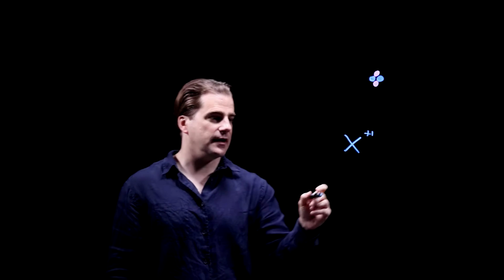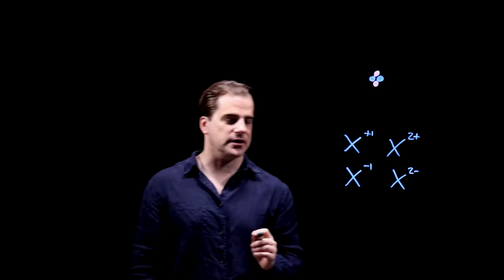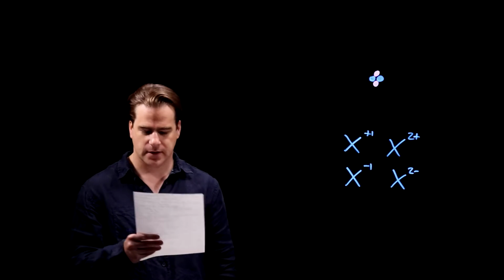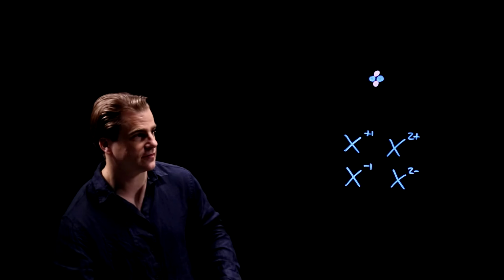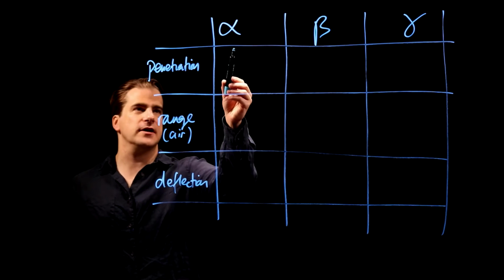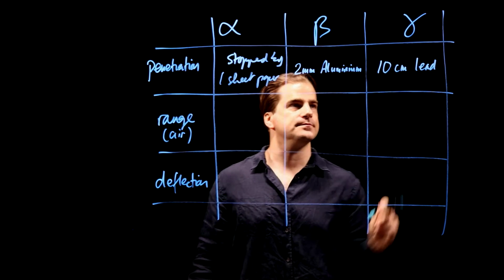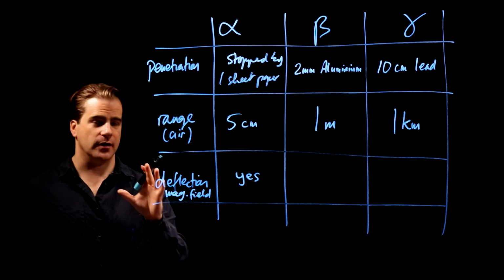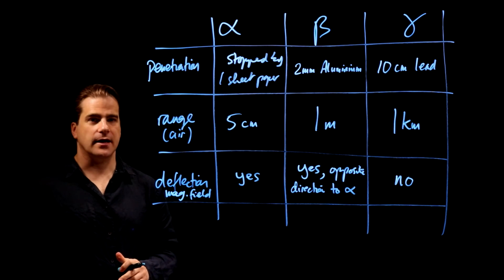Radiation - GCSE Physics AQA 2016